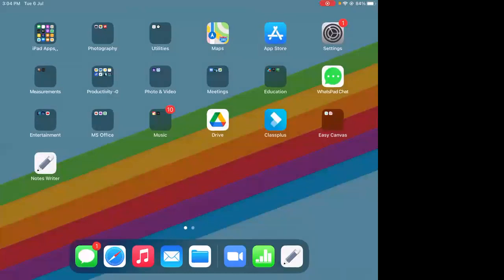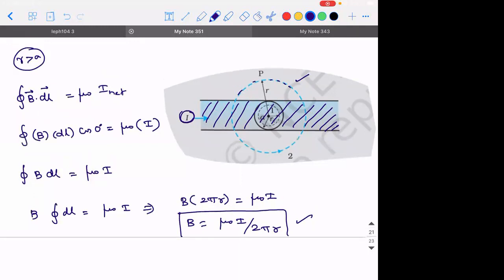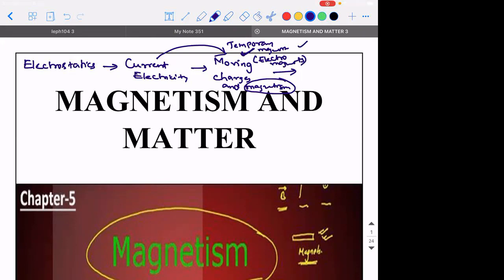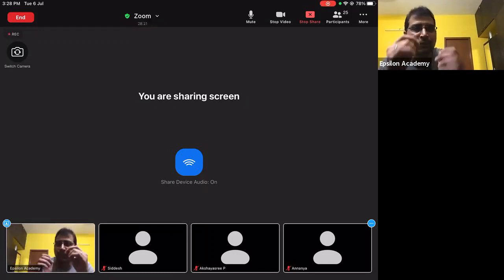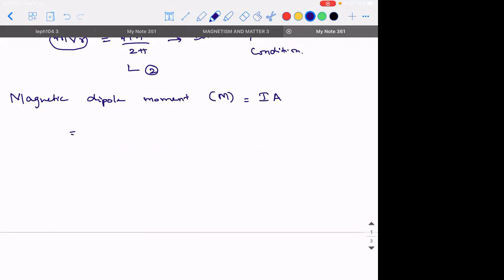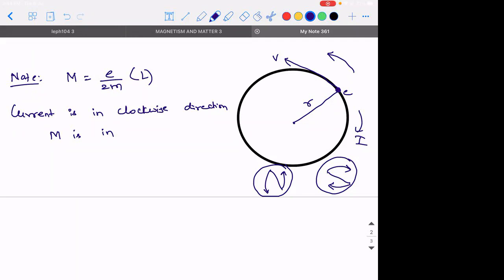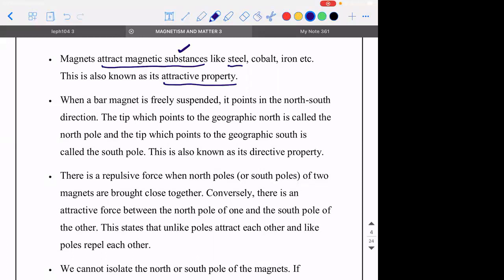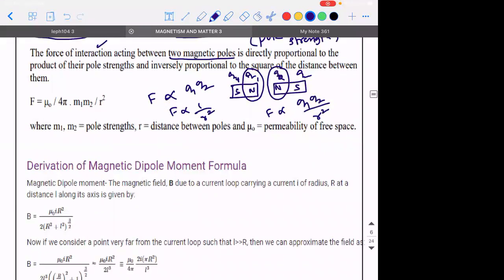XII Physics 6th July 2021